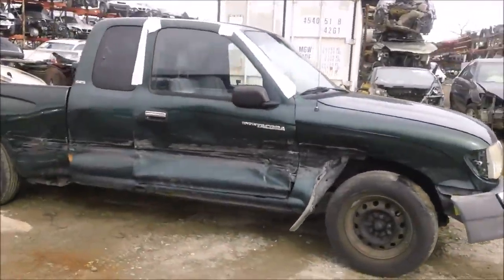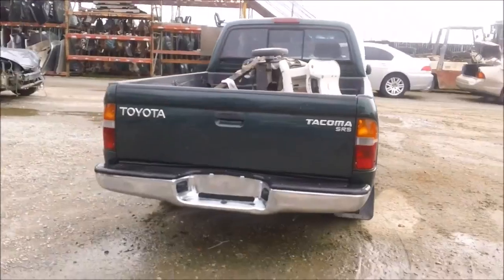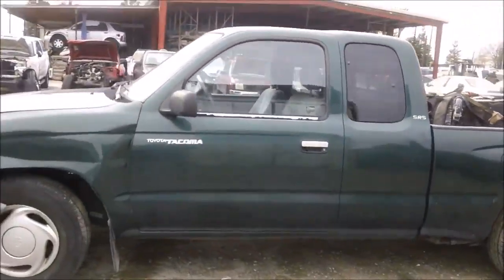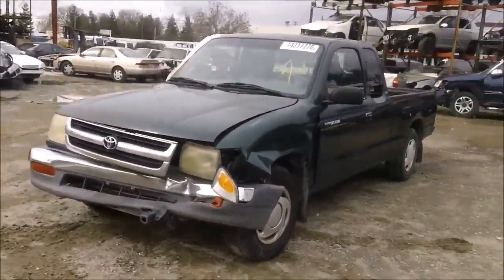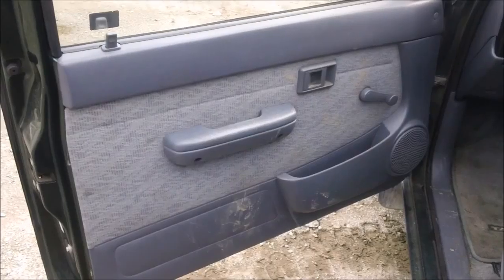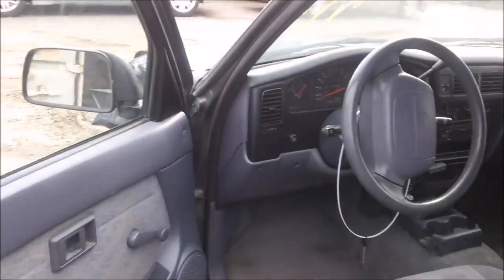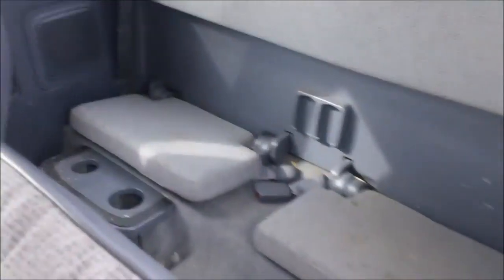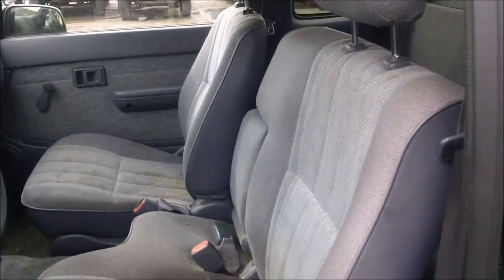1999 Toyota Tacoma 16050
Welcome to Fresno TAP Recycling, today we are showing a 1999 Toyota Tacoma that we will be parting out soon. If you are interested in any part of this car please don't hesitate to give us a call at or you can find parts of the vehicle being sold on our eBay store page fresno_tap_recycling. You can find more pictures of this car and many more Japanese made cars on our you can even "like" us on Facebook. If you are local you can come into our store we're located at 4688 South Chestnut, Fresno, CA 93725 just look for the red van in the sky!